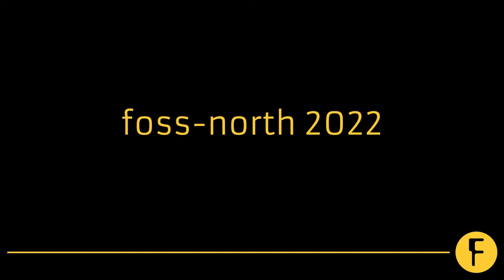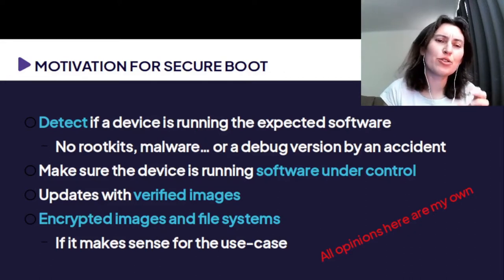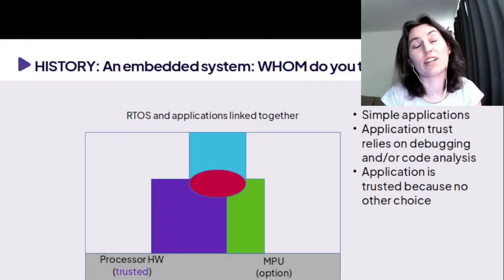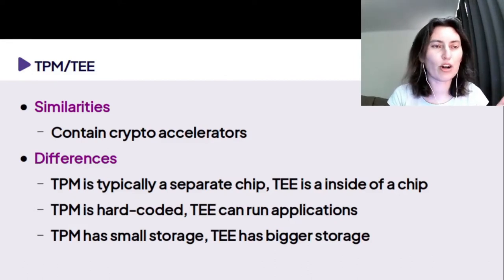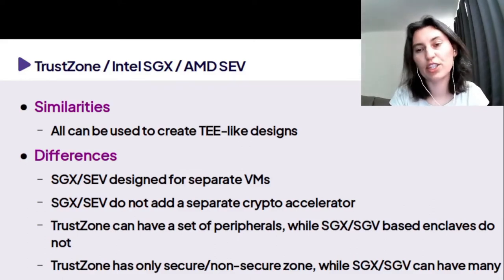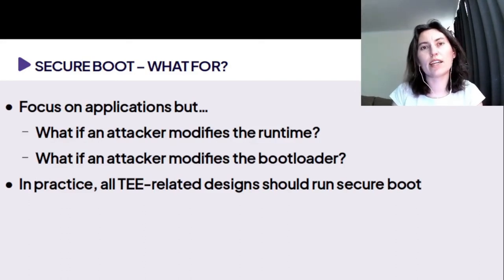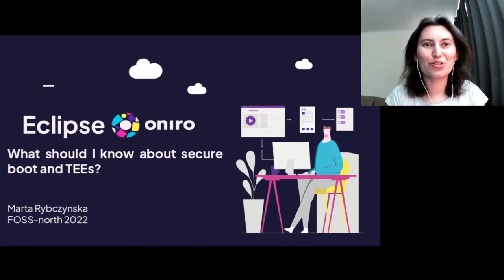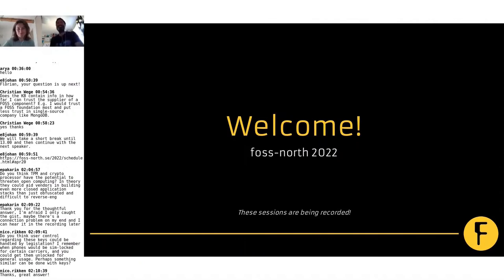What should I know about secure boot and TEEs? - Marta Rybczynska